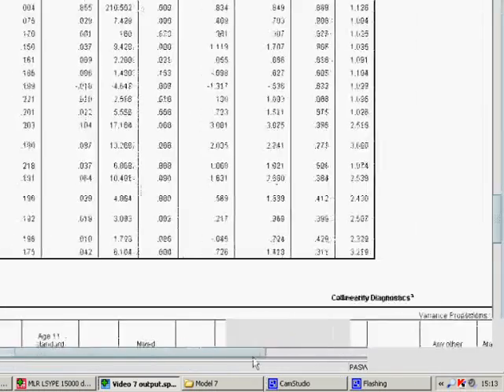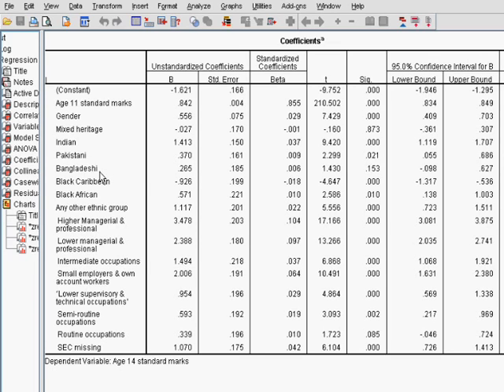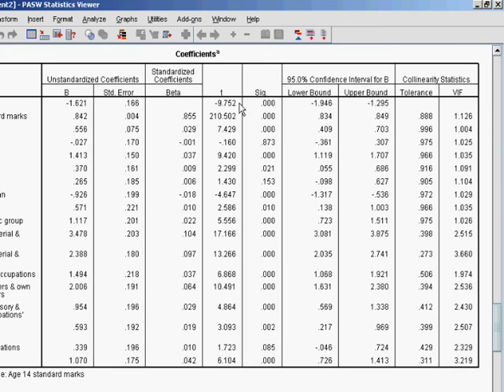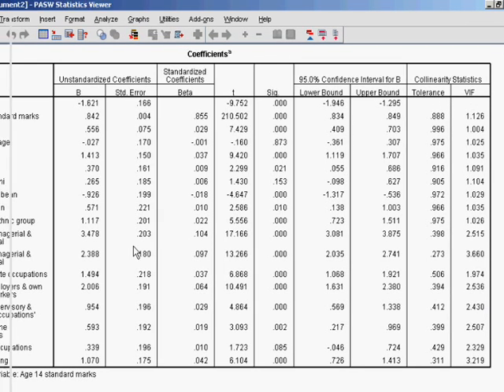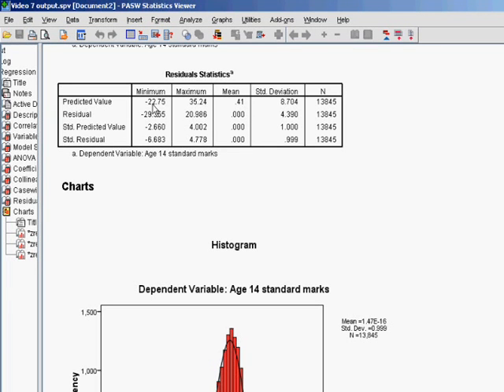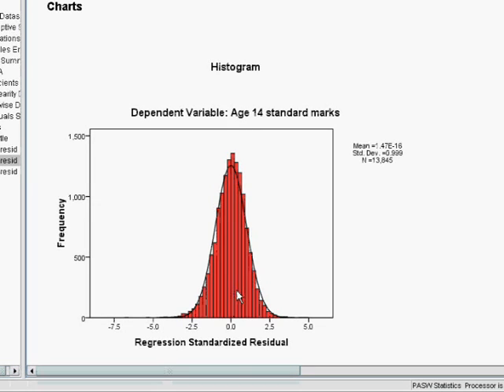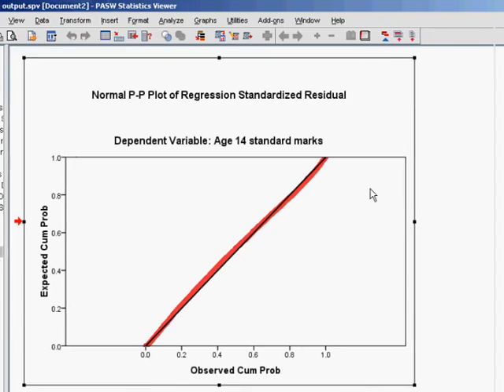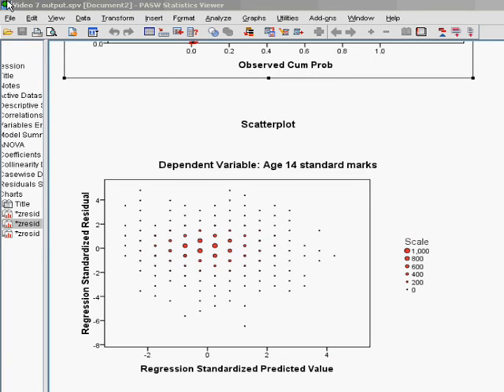5. Multiple Linear Regression Using SPSS/PASW (Final Example, Part 2)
In this final example we run through an entire Multiple linear regression from start to finish. The second part explains how you can check that the key assumptions of multiple linear regression have been met.